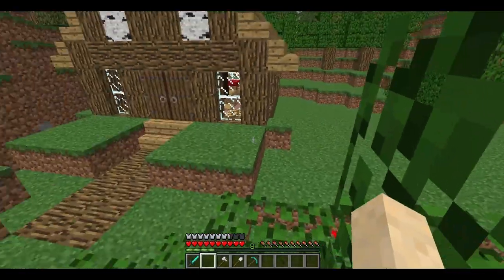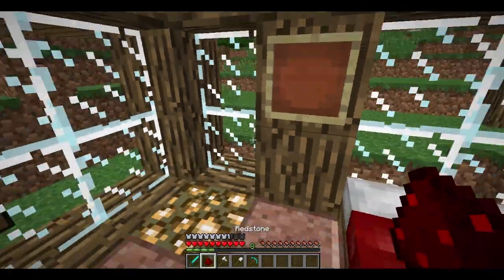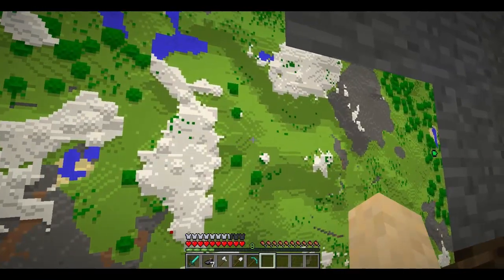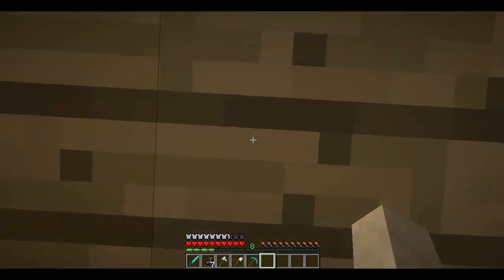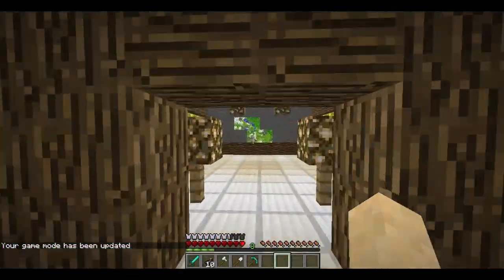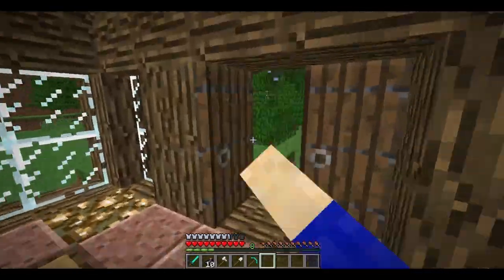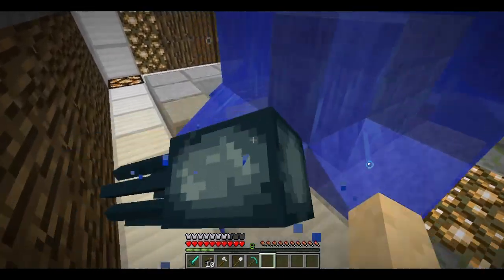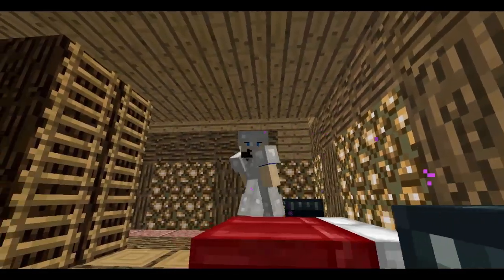Server house tours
My personal server with 2 friends. Music: Mich - Blue Flame